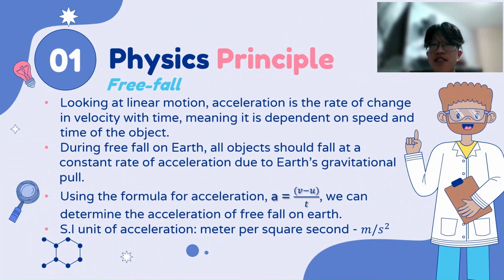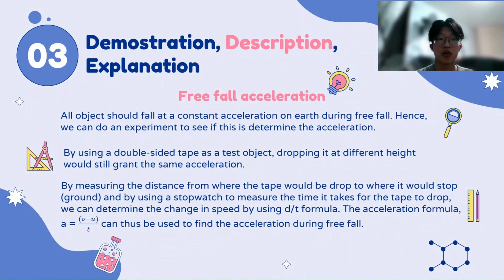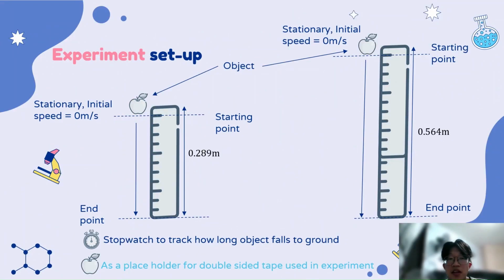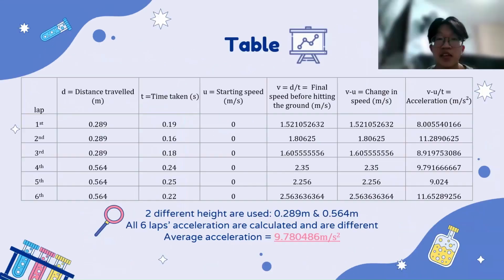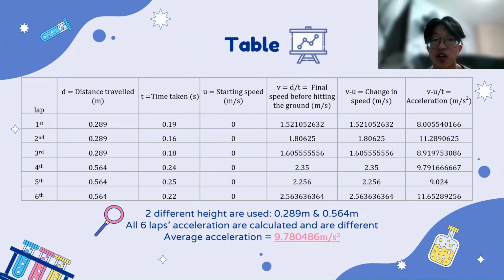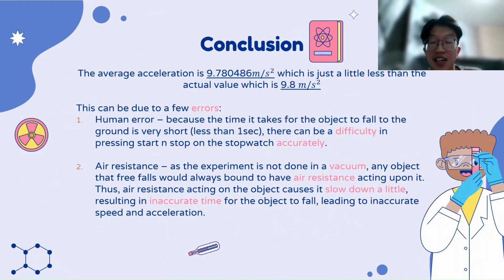Physics acceleration free fall experiment